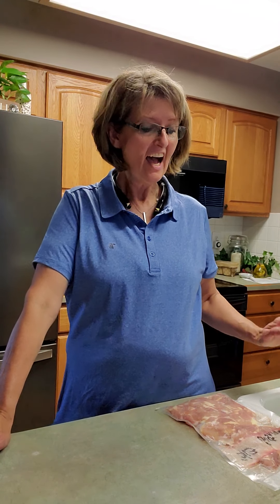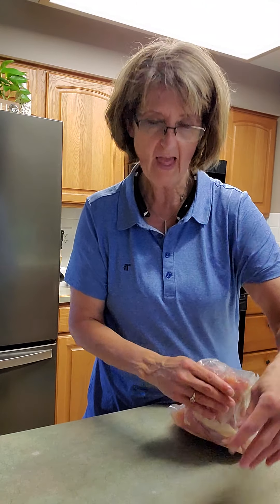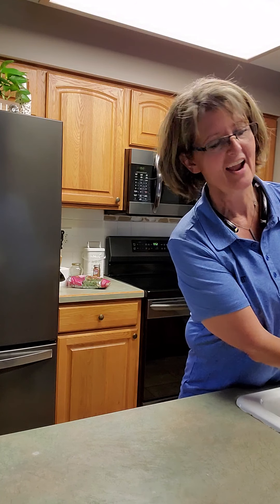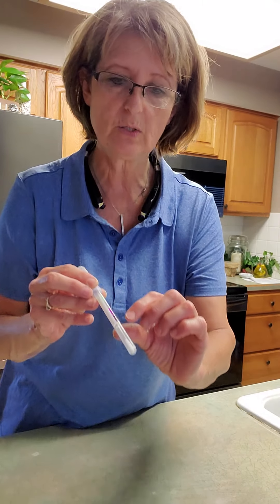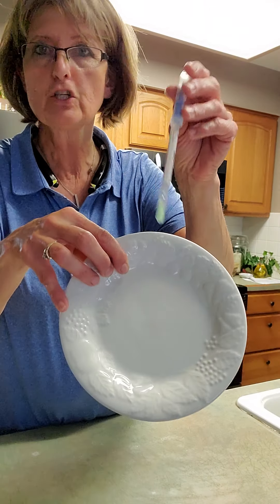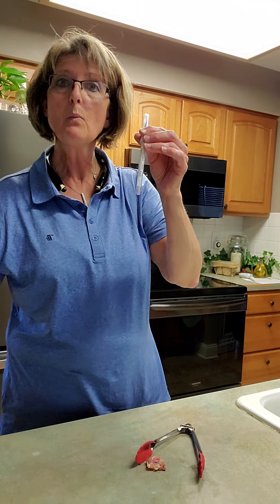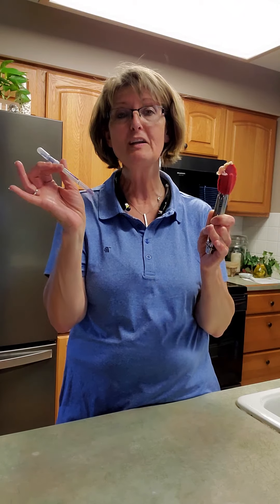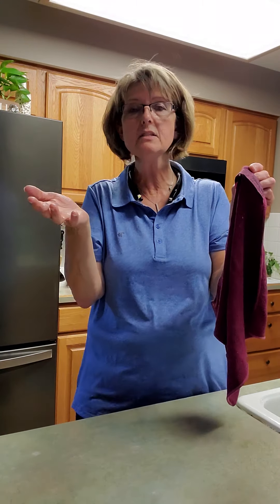Raw Chicken demo